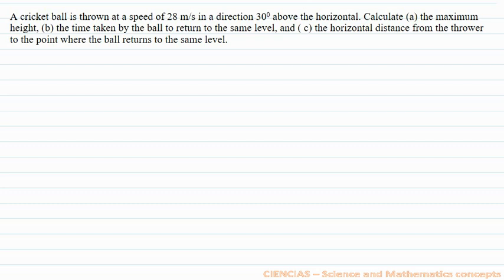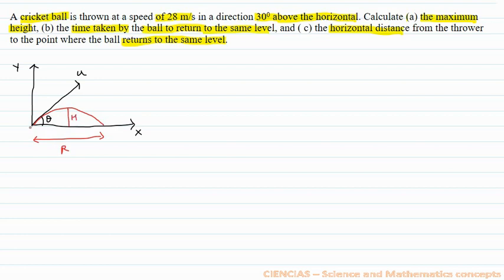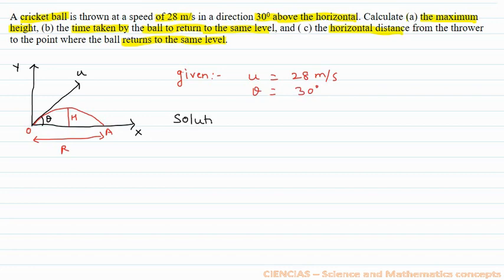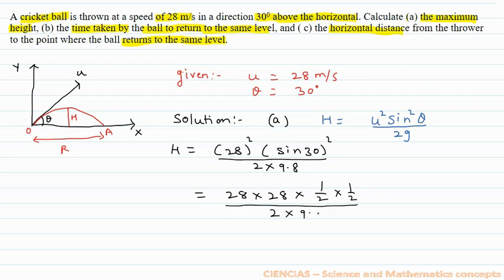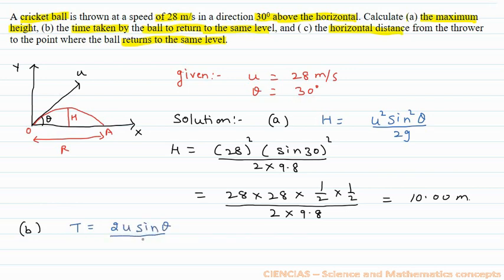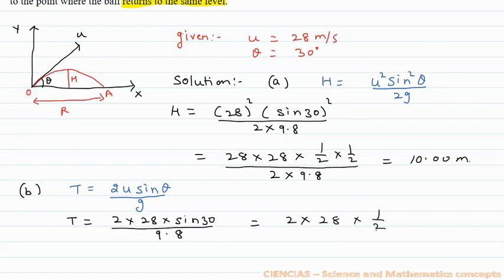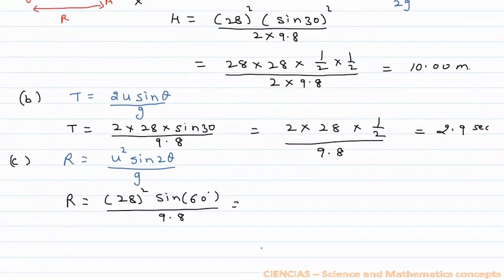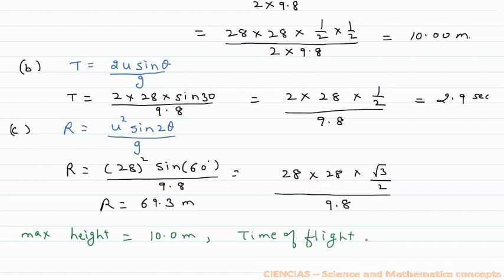CBSE class 11 Physics (Motion in a plane) question 10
Question -  A cricket ball is thrown at a speed of 28 m/s in a direction 300 above the horizontal. Calculate (a) the maximum height, (b) the time taken by the ball to return to the same level, and ( c) the horizontal distance from the thrower to the point where the ball returns to the same level.

The question is of 11th standard from chapter Motion in a plane of Physics. Drop down your doubts in the comment section below. Also, if you have other questions that you would like me to solve, comment in the comment section. I will try my best to answer them all, till then keep watching :)